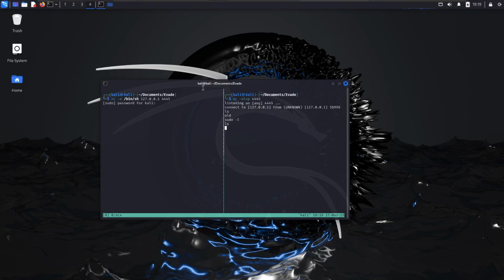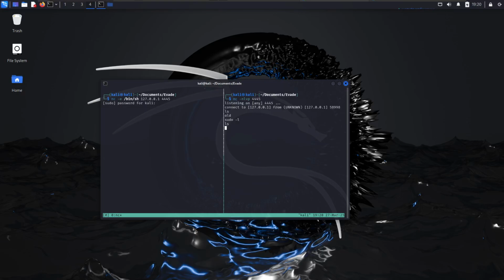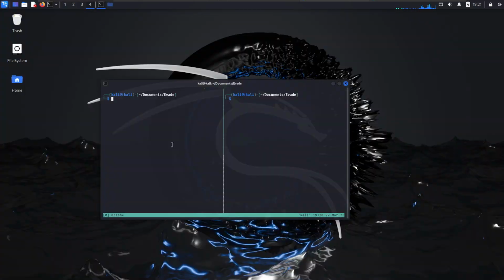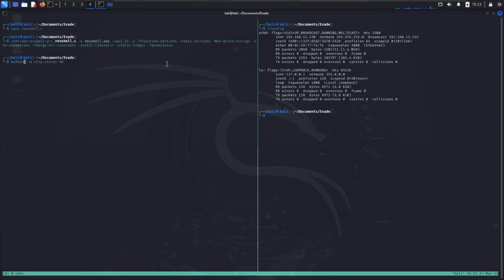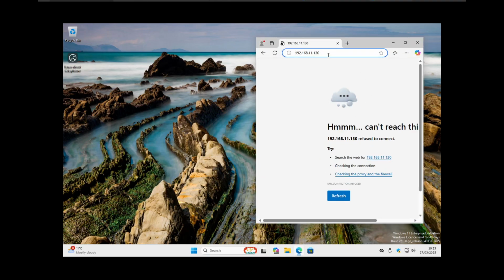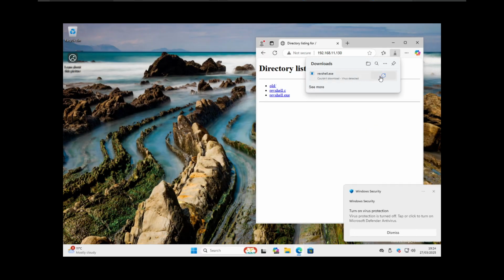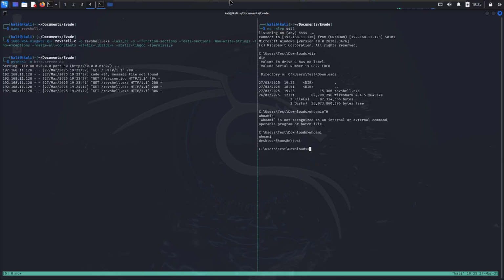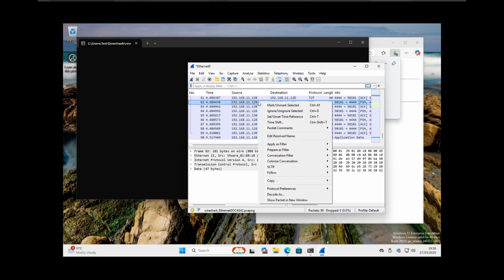How to Make Your First Reverse Shell Like a Pro?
0:00 Intro
0:15 Why do this?
1:10 Borrowing Code see links further down
2:30 Setting up web-sever and listener
2:45 AV issues
3:30 Testing the .exe
4:00 Wire-shark clear text
4:45 Whats next?
5:10 Subscribe! Click for another video.

In this video, we’re diving into programming our first reverse shell from scratch! Why build our own? Well, most basic shells get flagged by antivirus, tend to be buggy, crash unexpectedly, and often don’t support certain commands or full file reads. Plus, they transmit everything in clear text. And honestly, coding your own tools is just fun—at least, I think so!

Now, I won’t pretend to be the best coder. This is more of a copy, edit, and learn journey, but I’m improving as I go. I’ve done a fair bit of research on malware development and AV evasion, watched countless YouTube videos, and read some books. For this video, I’ll be using Malware Development for Ethical Hackers, which generously provides code samples on GitHub. To start, we’ll be borrowing from there with minimal changes—just getting familiar with the basics.

Required Install:
sudo apt install mingw-*

To Compile:
i686-w64-mingw32-g++ hack3.c -o hack3.exe -lws2_32 -s -ffunction-sections -fdata-sections -Wno-write-strings -fno-exceptions -fmerge-all-constants -static-libstdc++ -static-libgcc -fpermissive

This content is intended for educational and ethical use only. Do not apply any information from this channel without explicit written permission from the equipment owner. Unauthorized or illegal actions may result in legal consequences, including arrest and prosecution. CTFLive is not responsible for any misuse of the information provided. Always ensure you have proper authorization before testing in controlled environments.